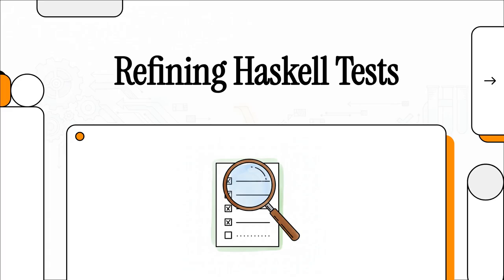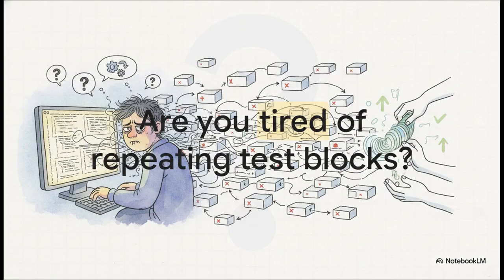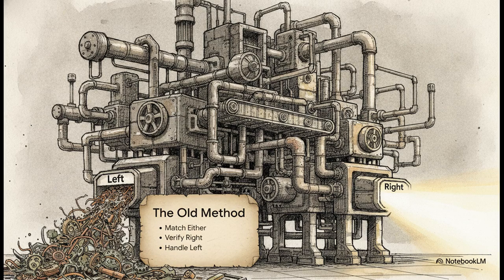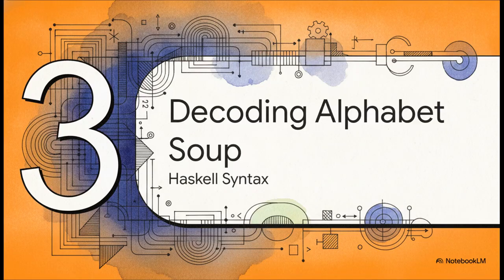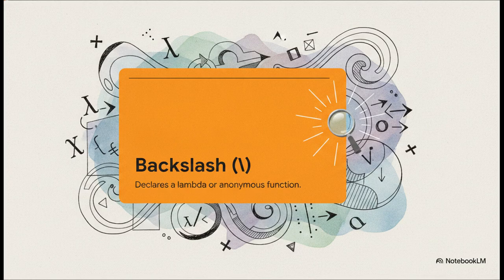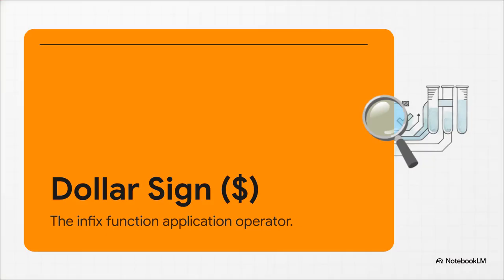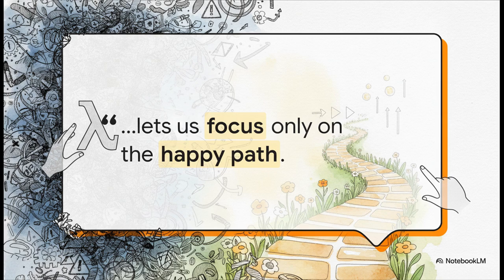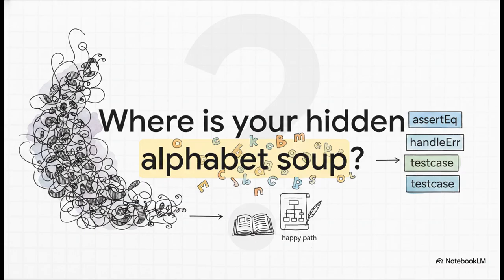Notes on Haskell Programming (Part 186): Reducing boilerplate in tests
This text explores a method for streamlining Haskell test suites by replacing repetitive pattern matching with specialized helper assertion functions. By utilising these custom tools, developers can bypass the tedious manual handling of error cases and focus exclusively on the successful execution path of their code. The author also provides a brief pedagogical breakdown of lambda syntax and application operators, illustrating how anonymous functions can be passed as arguments to make test assertions more concise and readable. Ultimately, the guide demonstrates how to minimise boilerplate code to create a more maintainable and elegant testing environment.